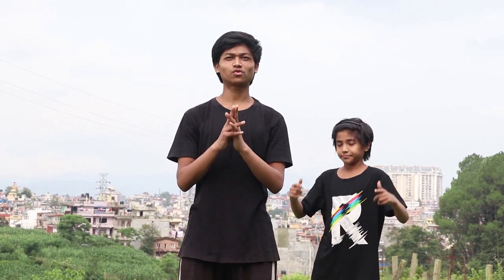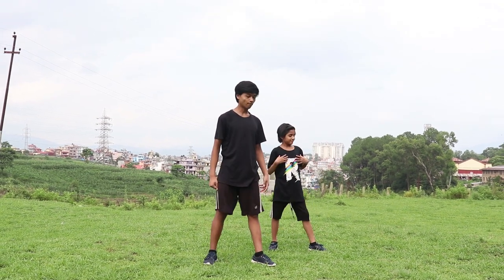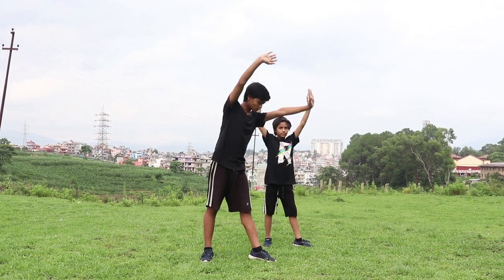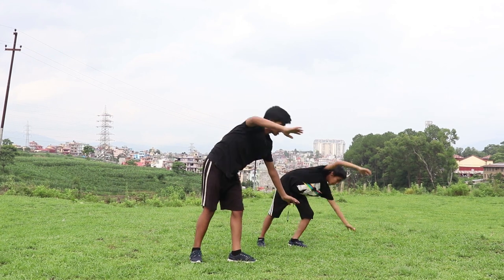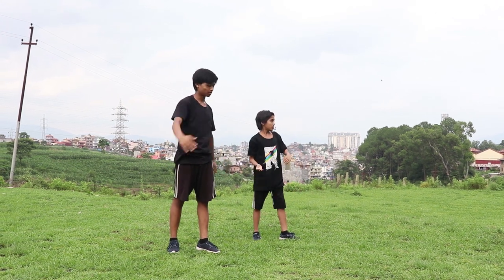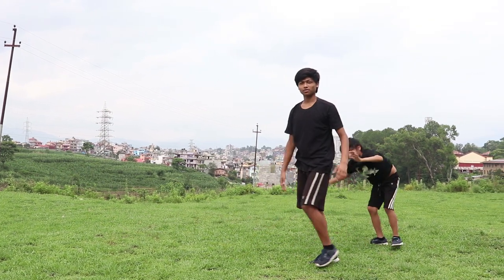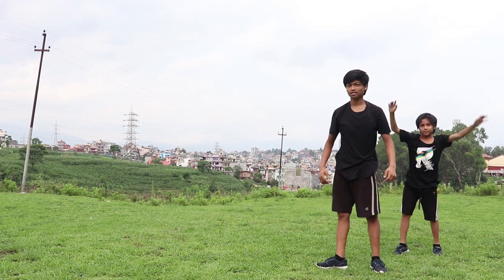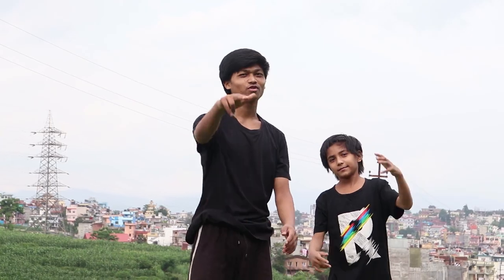How To Do A Cartwheel | Beginners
How To Do A Cartwheel for Beginners